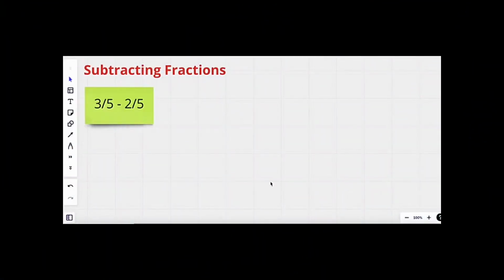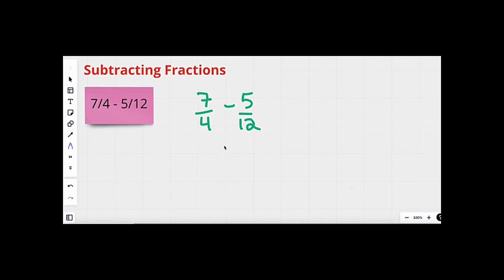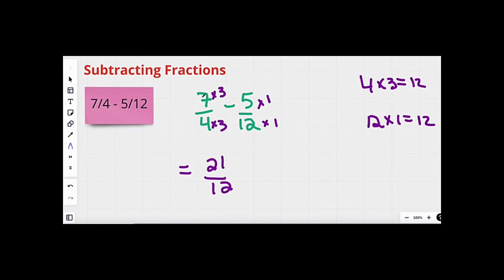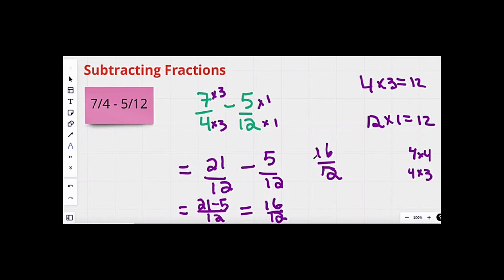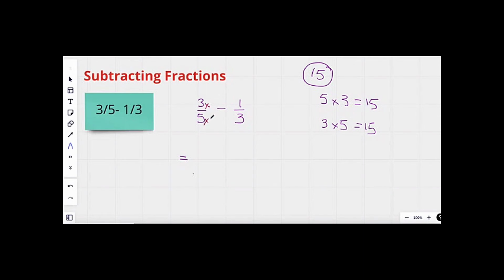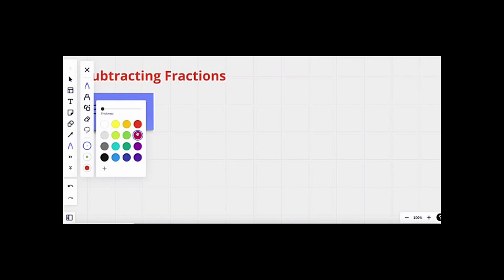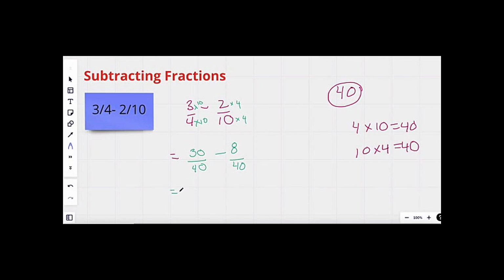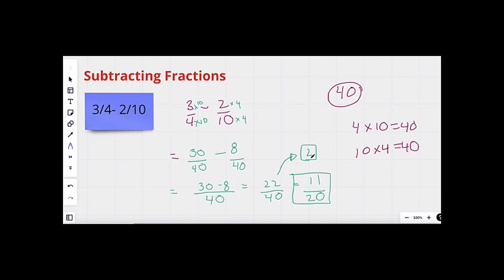Subtracting Fractions | How to Subtract Fractions (MathClips)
Step by step math class on how to Subtract Factions using same denominator and different denominator. It also includes process on making the denominators the same.